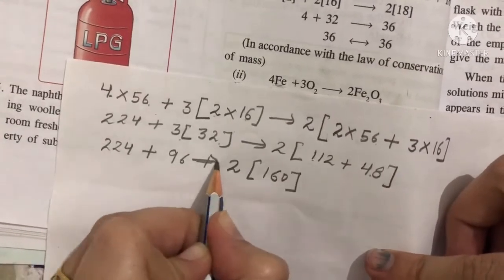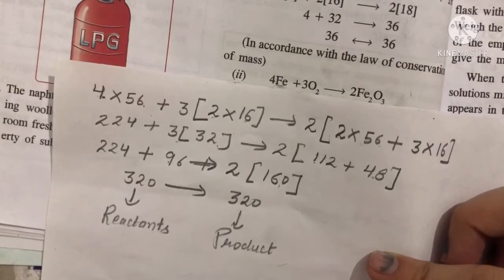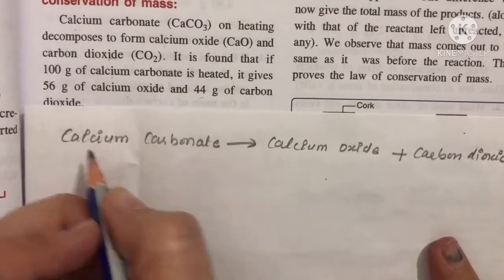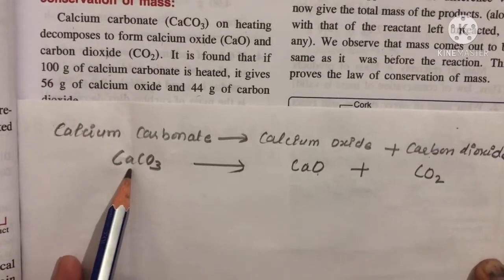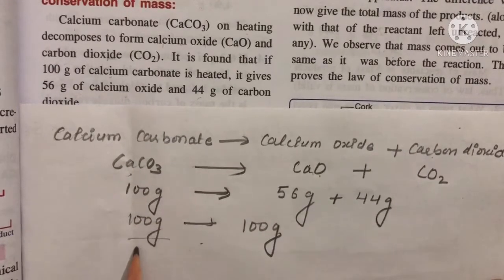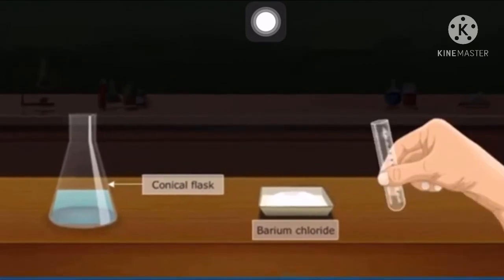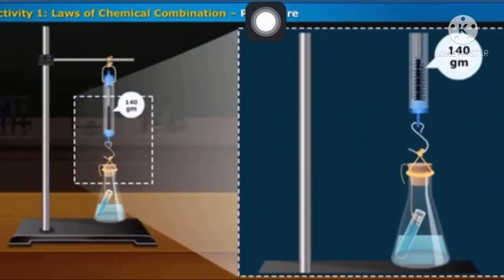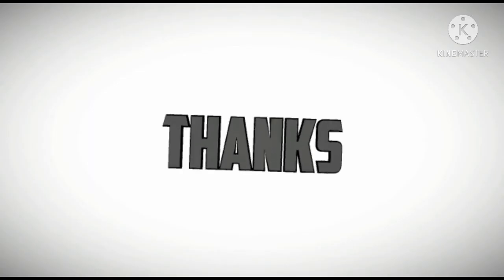8thICSE/ Matter& its Composition/ Law of conservation of Mass